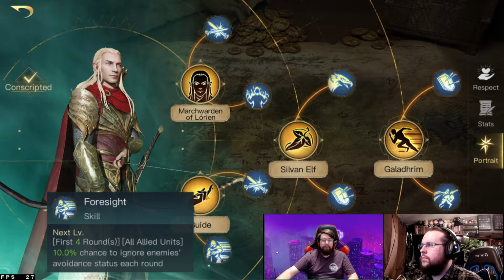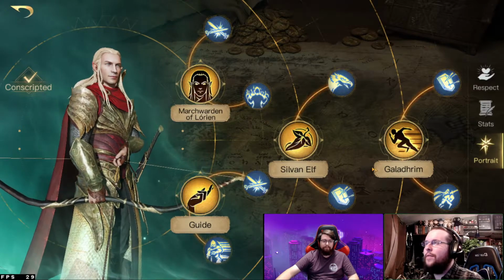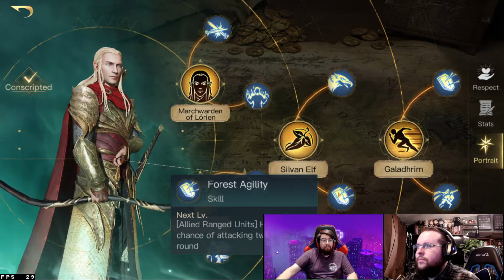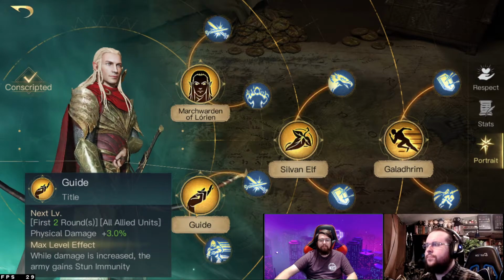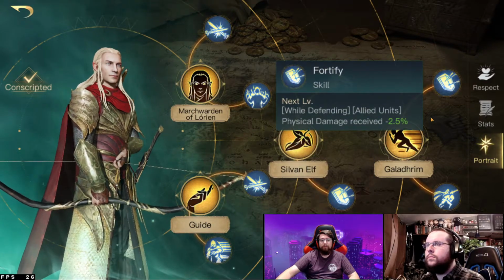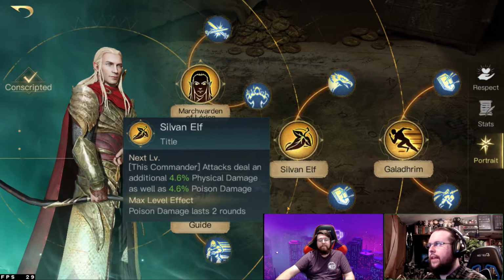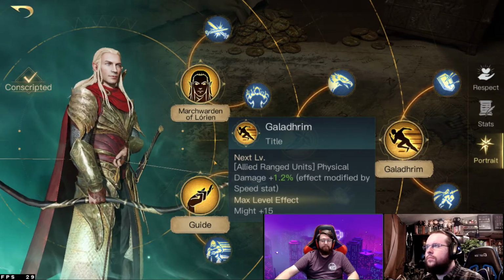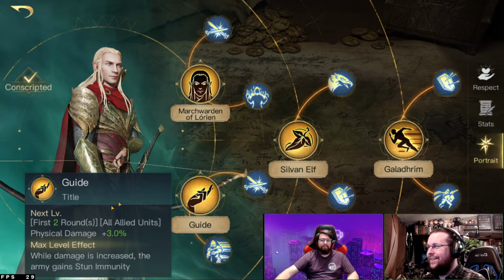Overview of Haldir-Rise to War | A RiseToWar Guide.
Thanks to my Patron Rataldo! I will be your Host and Guide Zollin Ironshield! A Lord of the Rings Voice over Channel and Guides plus so much more!